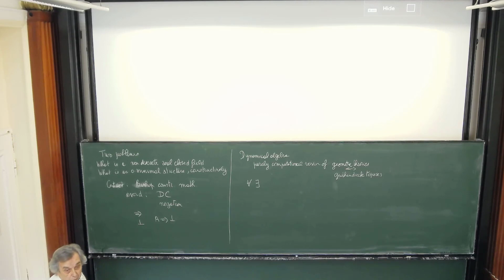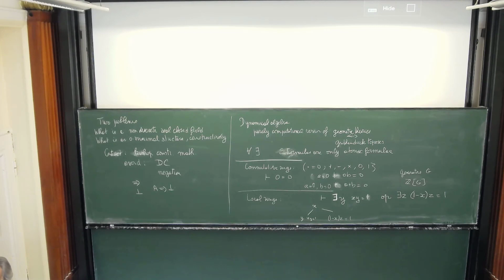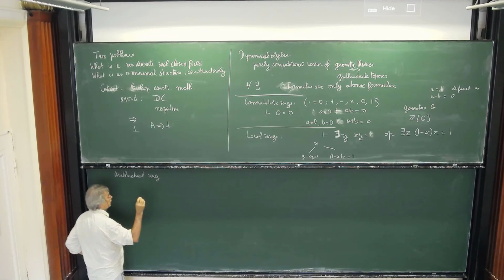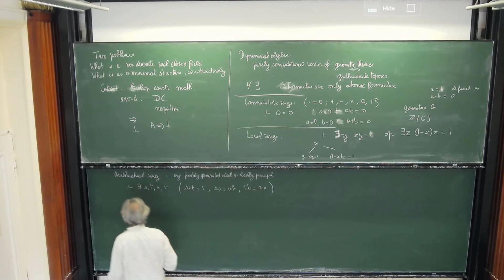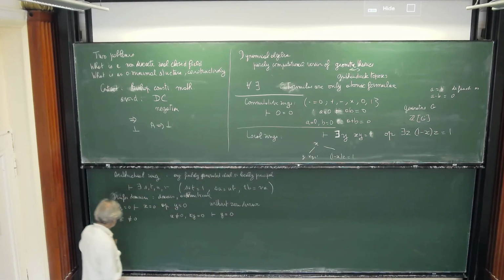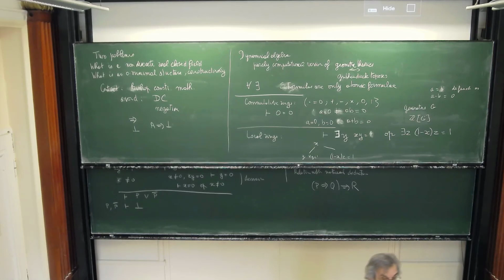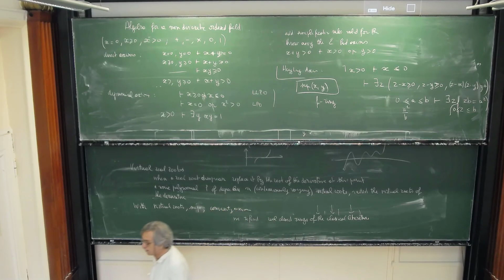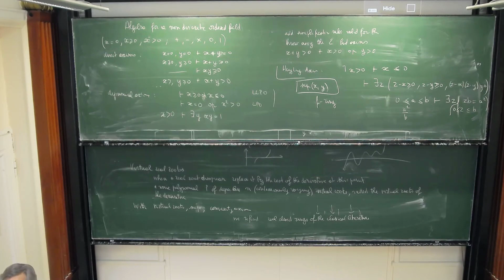Henri Lombardi: A geometric theory for the constructive real number system and for o-minimal struct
Title: Henri Lombardi: A geometric theory for the constructive real number system and for o-minimal structures

The lecture was held within the framework of the Hausdorff Trimester Program: Constructive Mathematics.

Abstract:
We work in a pure constructive context, minimalist, à la Bishop. Constructive real algebra is not well understood. In fact constructive real algebra is fairly distinct from the usual theory of discrete real closed fields, where a sign test is assumed to be given for the order structure. Most theorems of discrete real algebra fail from a constructive point of view because there is no sign test for constructive real numbers. Searching to describe the purely algebraic properties of a constructive real number system (e.g. the one of Bishop), we consider that a good way is to construct a geometric theory, as complete as possible, whose a model should be any of the proposed constructive real number systems in the literature. For the external language, e.g. when we speak about models, we want also to use some weak form of constructive set theory, with intuitionist logic. We also need a very uniform theory, avoiding properties that can be proven only with the use of dependant choice (as somme results in Bishop's book). A first attempt, when searching for a coherent theory, leads us to the theory of local real closed rings. The theory of real closed rings can be given in a purely equational form. And the fact that a real number field is a local ring is a way to formulate the dichotomy for overlapping intervals: if x+y greater than 0, then x greater than 0 or y greater than 0 (with an explicit “or''). But the theory seems still unsatisfactory and incomplete. We think it is necessary to add new sorts in order to describe in a more uniform way the properties of semialgebraic continuous functions on a compact cube. We see in this new context that some infinitary axioms appear to be important and necessary. So we pass from a coherent theory to a more general geometric theory. Finally we hope to obtain a good geometric theory for o-minimal structures. This is a confirmation of our moto: the constructive field of real numbers is nothing else than the first example of constructive o-minimal structures.